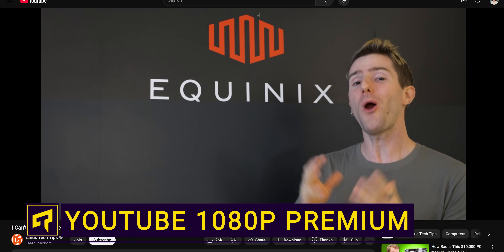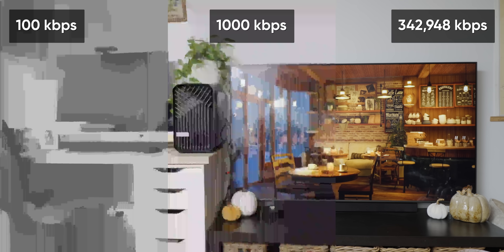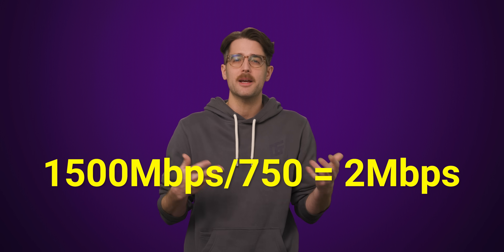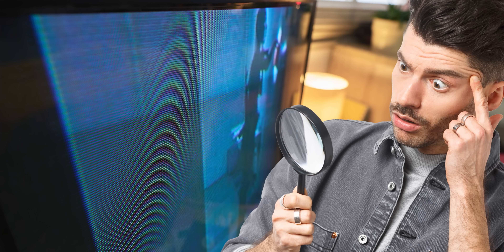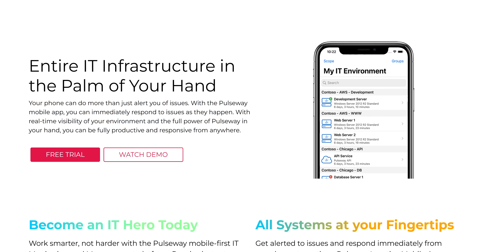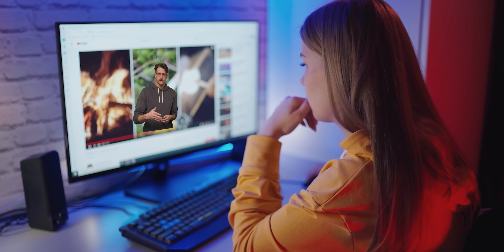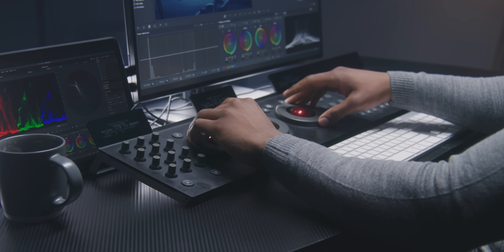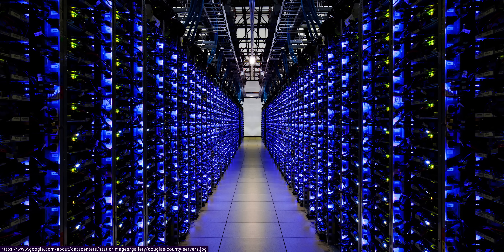What is YouTube 1080p Premium?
YouTube wants you to buy “1080p Premium," but what exactly is it? Riley explains bitrate, compression, and other goodies that control the quality of your favorite content!